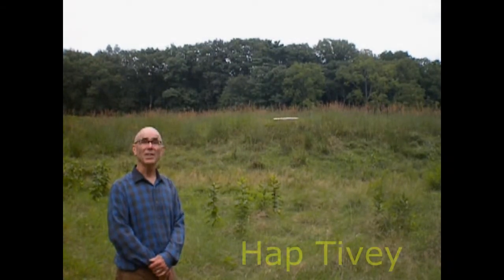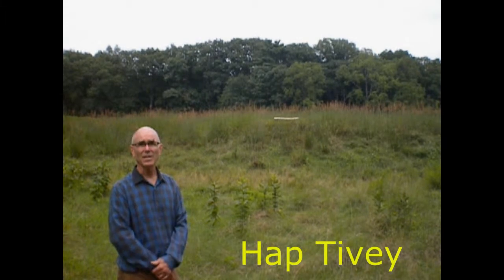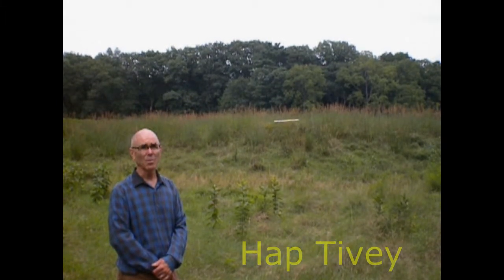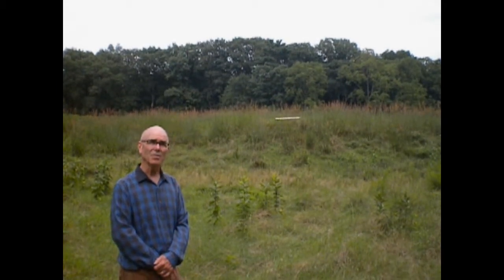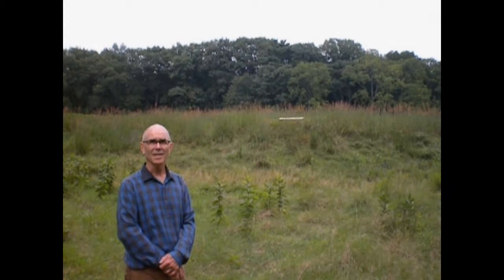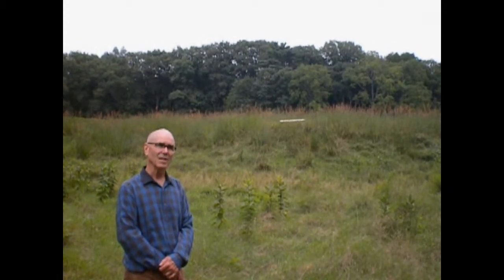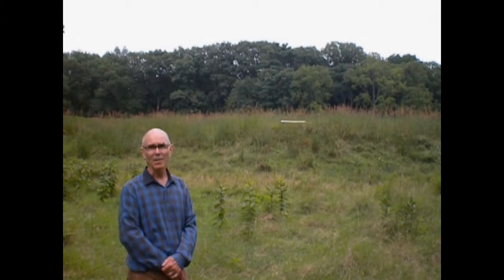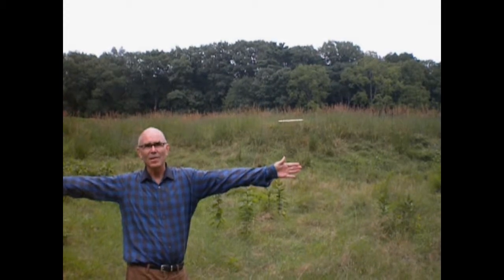Friends of Clermont Potential Fields Artist: Hap Tivey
Meet an artist from the Clermont State Historic Site's Potential Fields Exhibition!